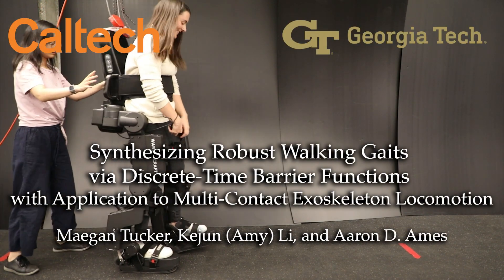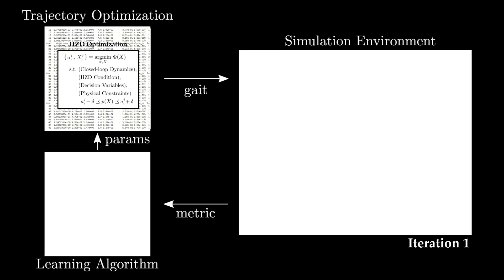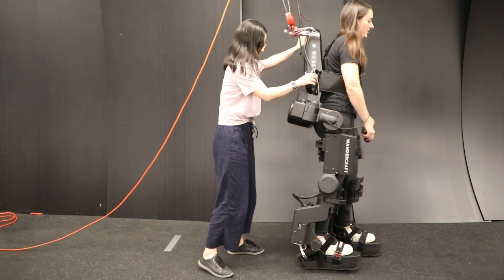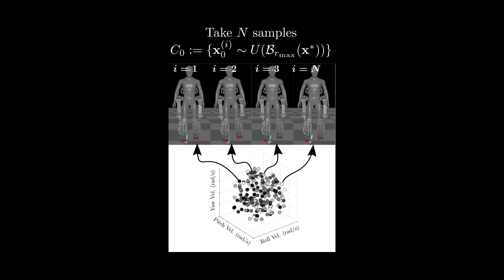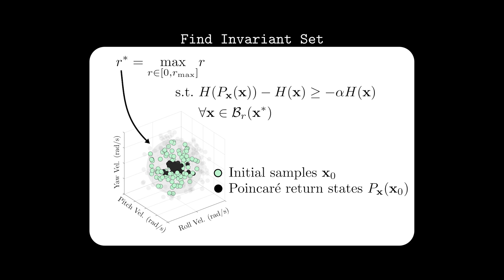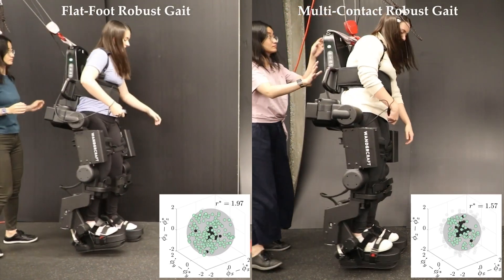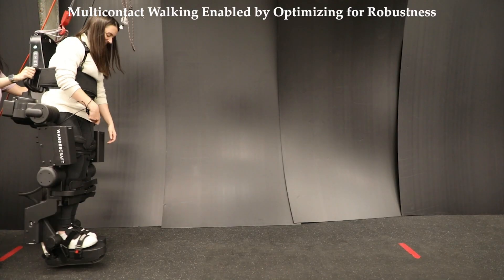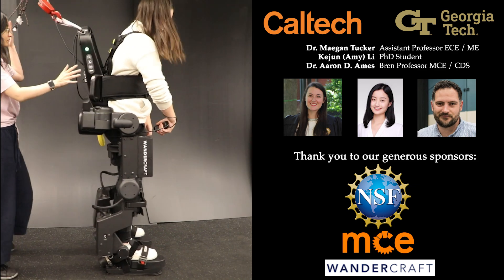ICRA 2024 - Robust Walking via Discrete-Time Barrier Functions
ICRA 2024 Supplemental Video for the paper "Synthesizing Robust Walking Gaits via Discrete-Time Barrier Functions with Application to Multi-Contact Exoskeleton Locomotion"